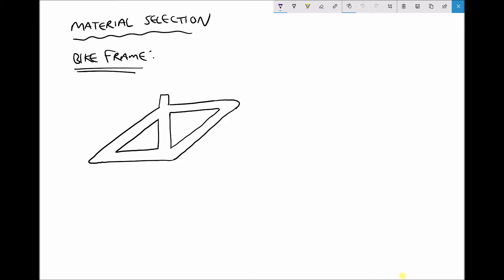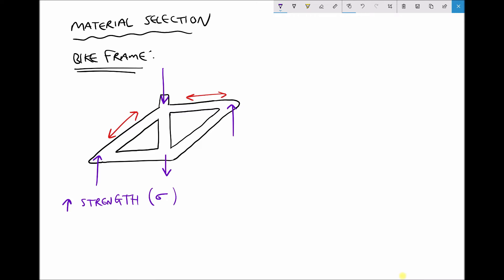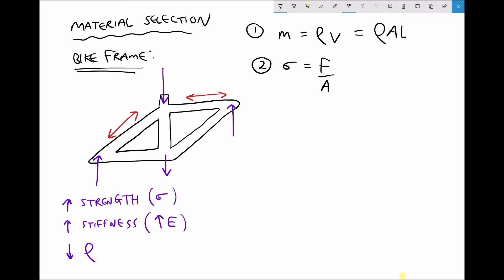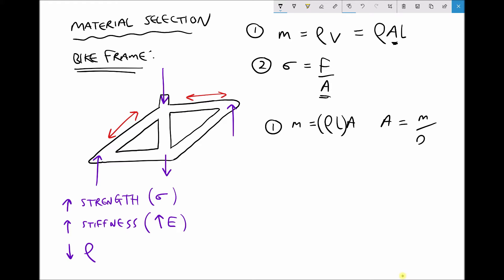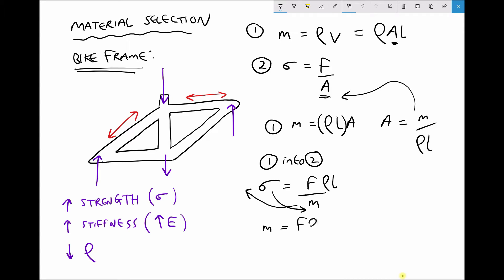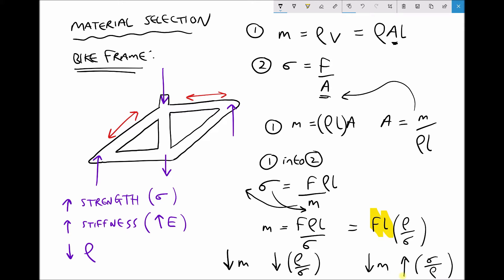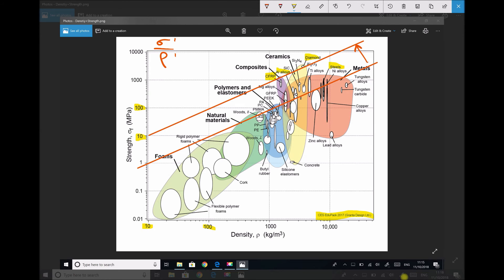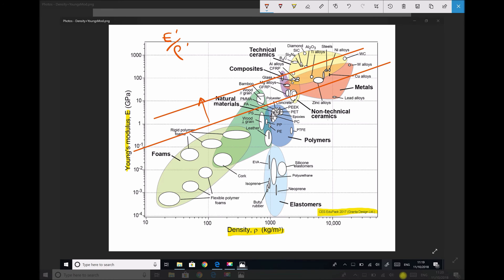Selecting Ideal Materials for Bicycle Frames Using Material Selection Charts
This video outlines the method used to select Engineering materials for a range of applications, based on the properties of different Engineering materials.

In this example, materials are chosen for the frame of a high-end bicycle using charts for strength against density and stiffness against density.

Details are given on how to evaluate strength to weight ratios and stiffness to weight ratio for different materials.